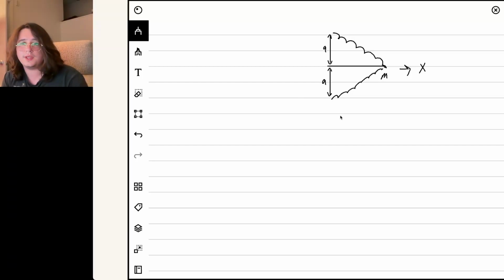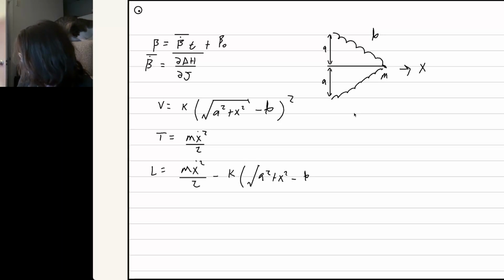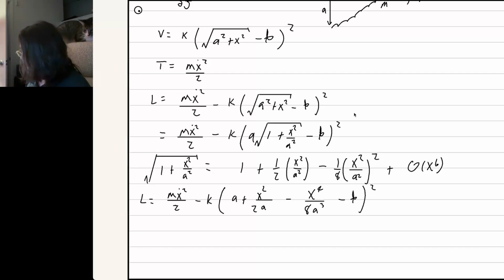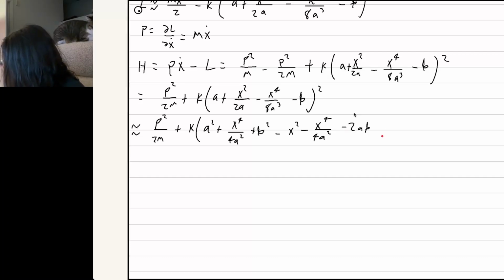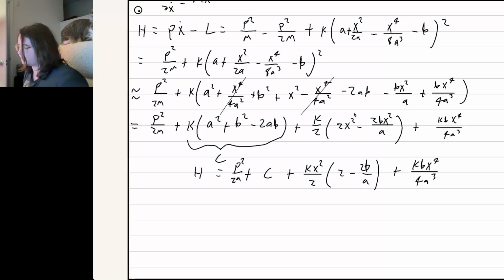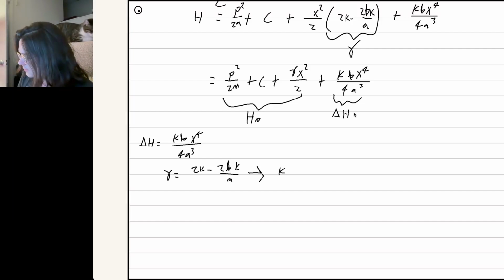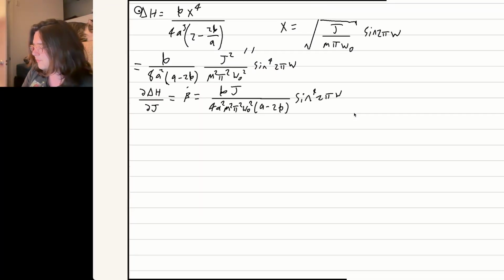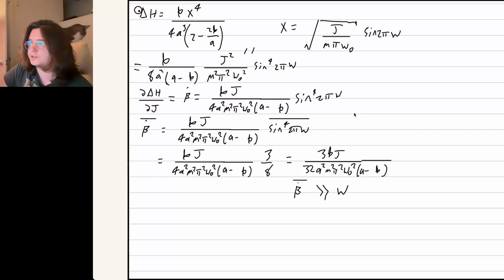Goldstein Classical Mechanics Chapter 12 Problem 5